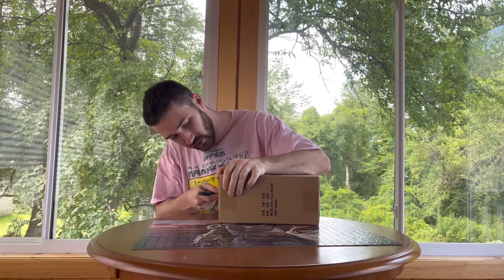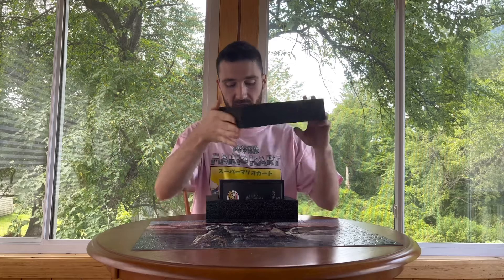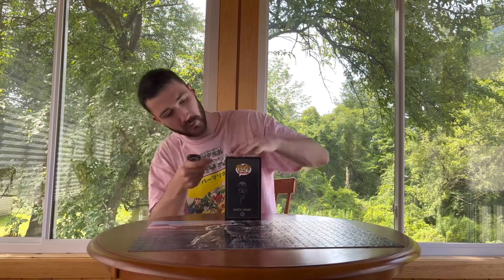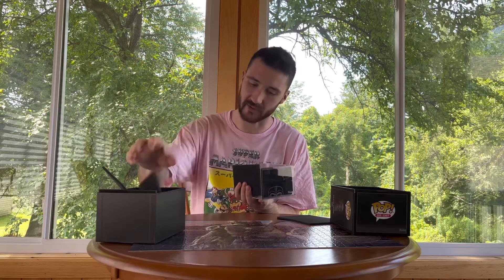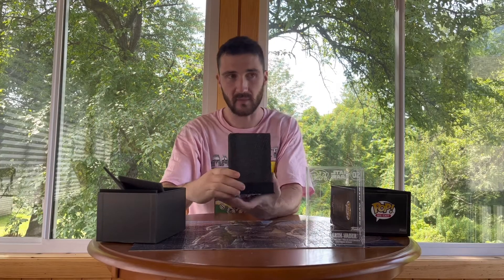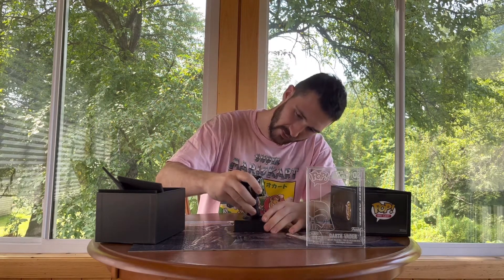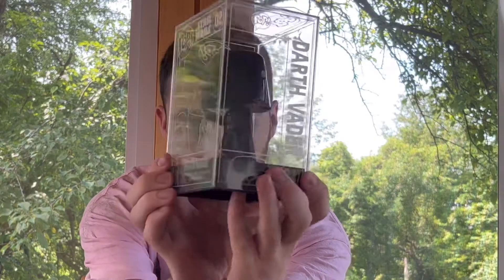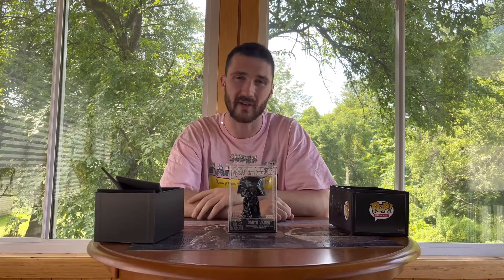I BOUGHT SOMETHING COOL ON THE FUNKO SHOP, SEE WHAT I GOT!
This package from Funko has been sitting at the house for a little bit now, and we finally had a free weekend to record.
Been excited to open this one up, and finally see what’s inside!
Tag along and see what we got!